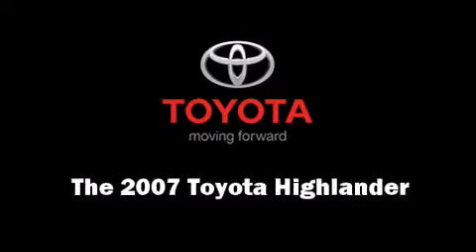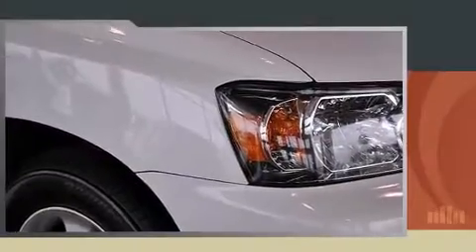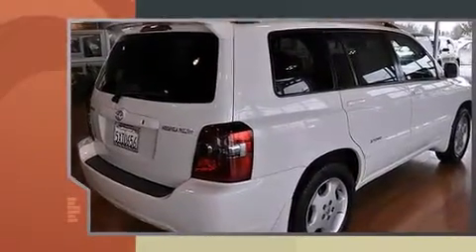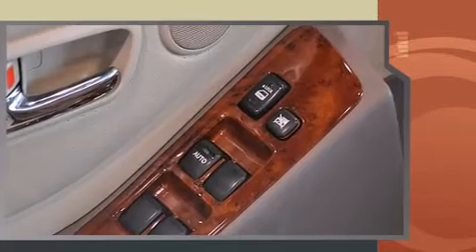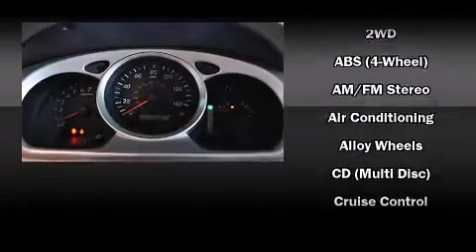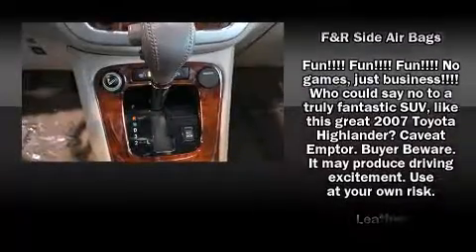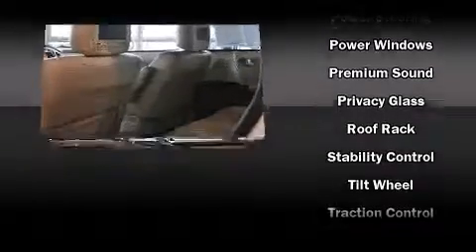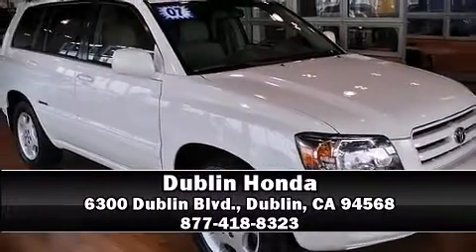2007 Toyota Highlander Limited in Dublin, CA 94568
Dublin Honda
6300 Dublin Blvd.

Come test drive this 2007 Toyota Highlander. With fewer than 45,000 miles on the odometer, this 4 door sport utility vehicle prioritizes comfort, safety and convenience. Under the hood you'll find a 6 cylinder engine with more than 200 horsepower, providing a smooth and predictable driving experience. It's equipped with tons of terrific amenities, but it won't break your budget. Such as remote keyless entry, front and rear cupholders, 1-touch window functionality, a tachometer, front bucket seats, an overhead console, a roof rack, and power windows. Side curtain airbags deploy in extreme circumstances, shielding you and your passengers from collision forces. It also arrives with a Carfax history report, providing you peace of mind with detailed information. You will have a pleasant shopping experience that is fun, informative, and never high pressured. Please don't hesitate to give us a call.